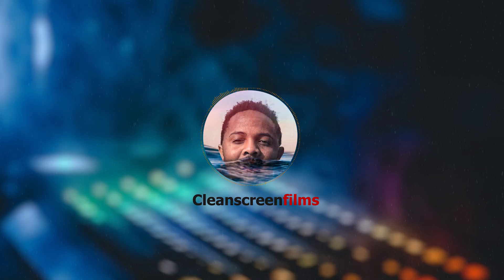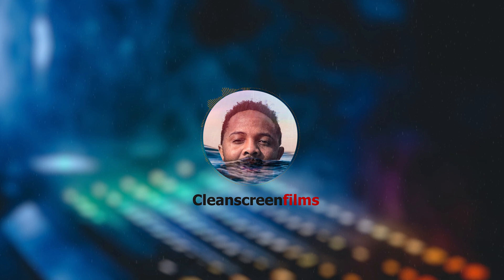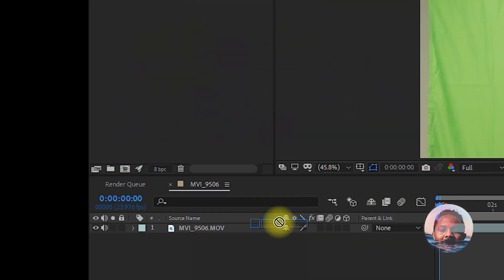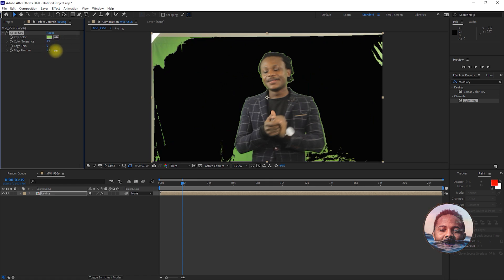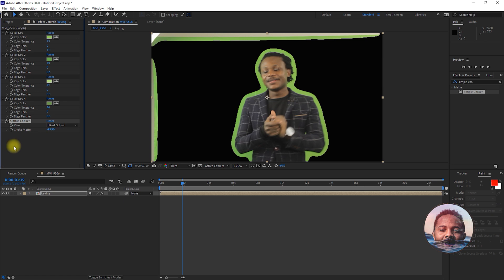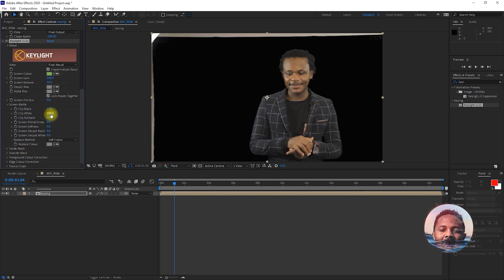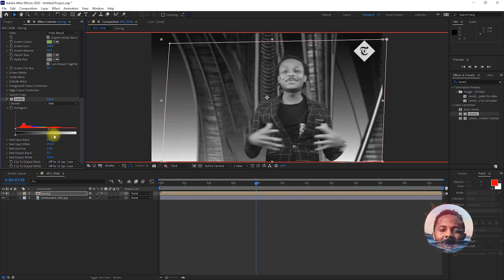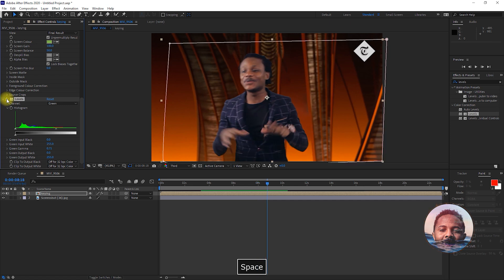Removing Green screen and Color match In Adobe After effects(Explained)